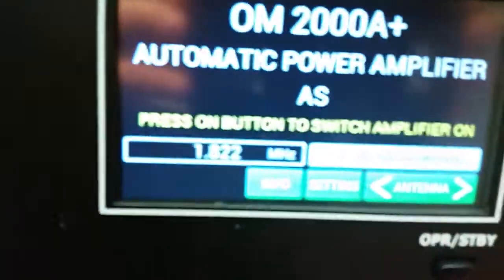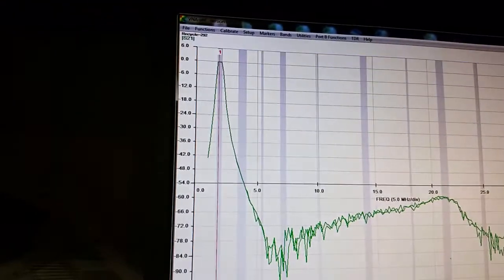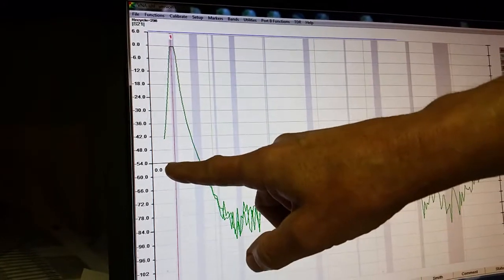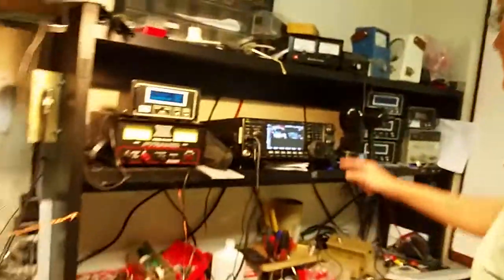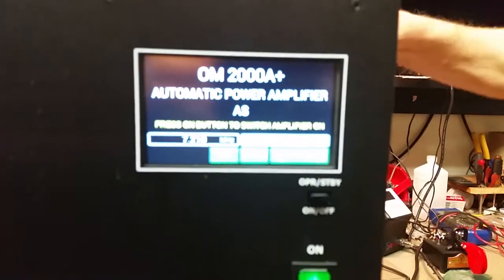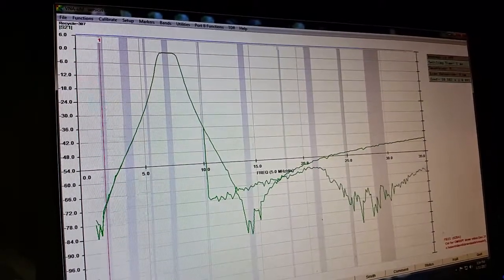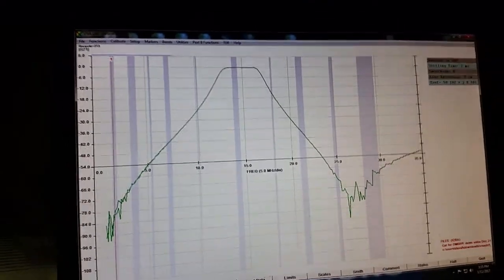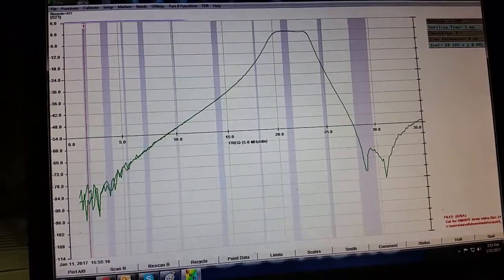From the Array Solutions Lab: OM6BPF Band Pass Filter box and the OM2000A+ amplifier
Watch the OM6BPF filter box controlled by the OM2000A+ using the Band Data information